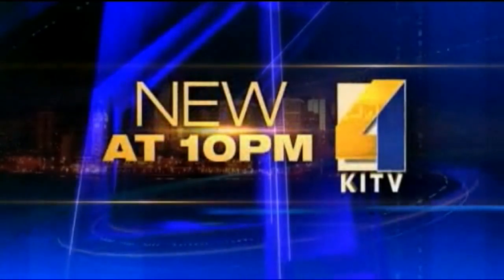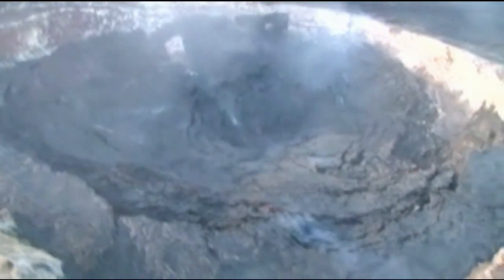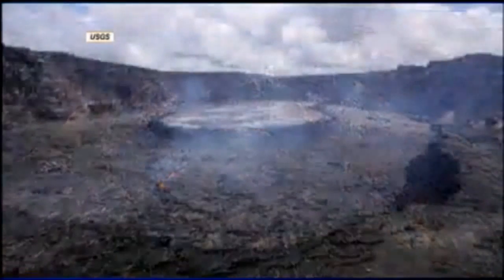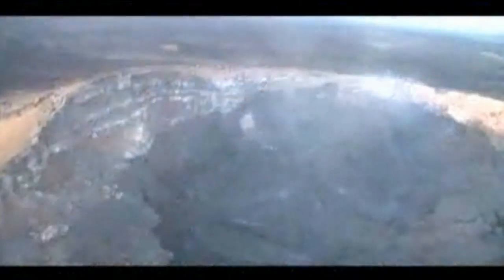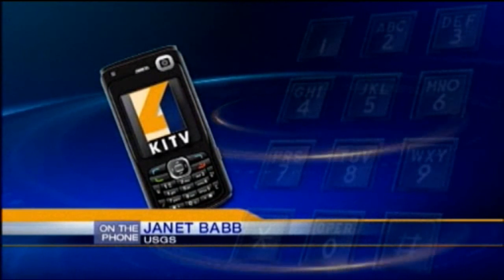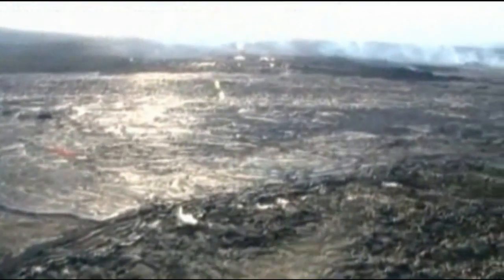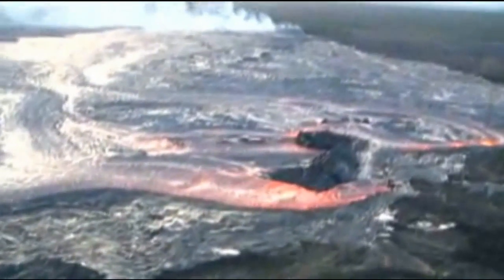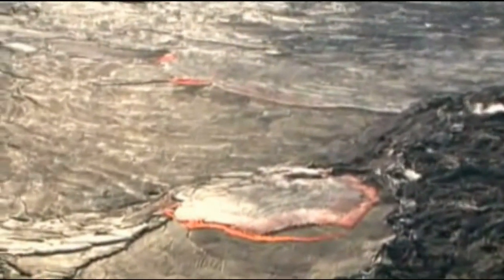Crater Floor Collapses, Lava Drains at Pu'u O'o - Mount Kilauea Hawaii - August 3, 2011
"Lava flows out of a volcano crater after the crater floor and lava lake collapsed."